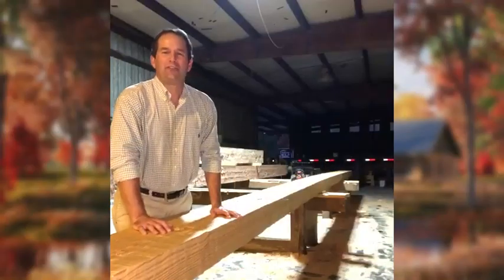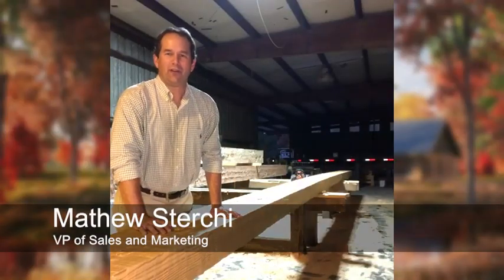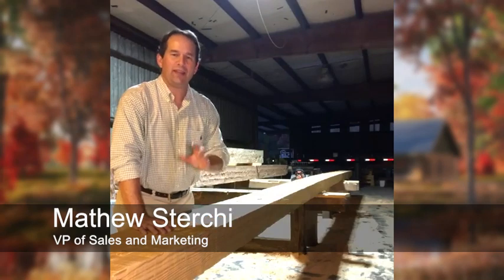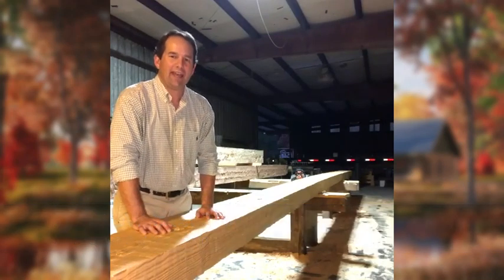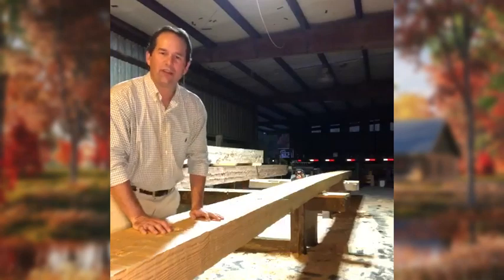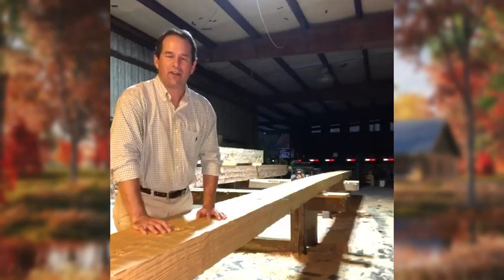Tip Tuesday: Splice joints vs. full length logs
Welcome back to Tip Tuesday! This week we are discussing splice joints vs. full length logs and tips for planning how this affects your log or timber frame home build.  Hope you have a great rest of the week and check back next week for a new tip.